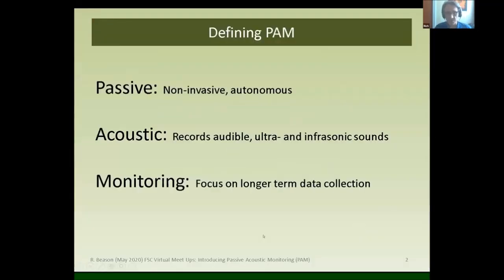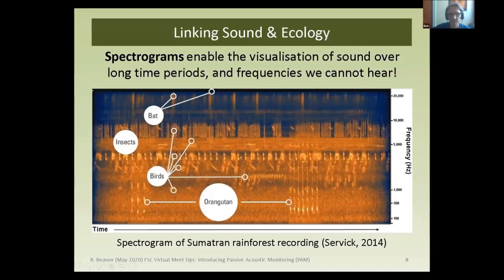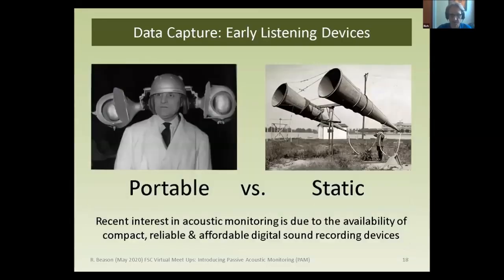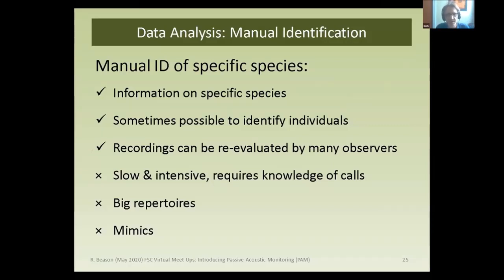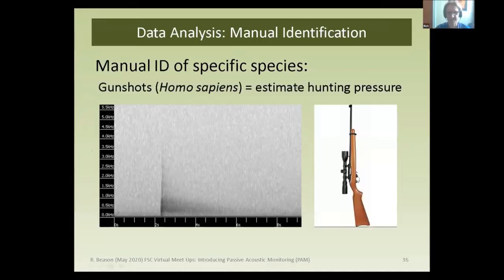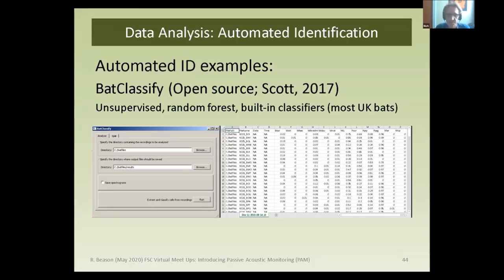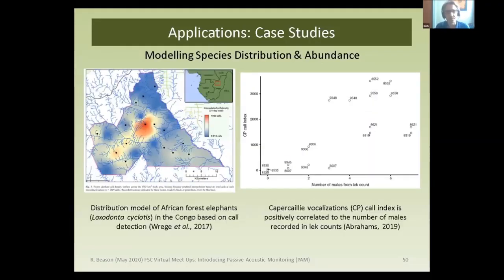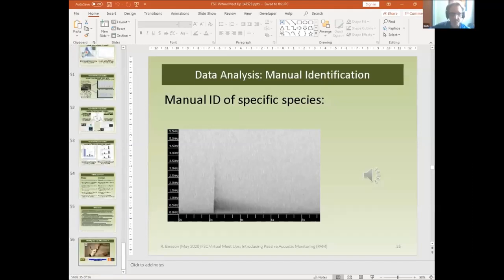Sounds of the Wild: Introducing Passive Acoustic Monitoring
This is one of FSC virtual meet ups (VMU) on Zoom which we've started doing in response to the COVID-19 lockdown. These free online webinars covered  topics such as invertebrate ecology, easy to ID species/groups, or projects/recording schemes we can all get involved with.

 Richard Benson, a PhD student studying Passive Acoustic Monitoring (PAM) at the Royal Holloway University, joined us in this webinar. He talked about his research and how it can be used in surveying and conservation.

Sound represents an important aspect of the environment, which has previously been under appreciated. However, recent developments in automated sound recording technology have facilitated the increasing use of Passive Acoustic Monitoring (PAM) as a means of gathering information on various species (e.g. bats, birds, fish, Orthoptera, elephants, primates, cetaceans and anurans) and their environments. As a passive technique, PAM minimises disturbance, does not require a specialist permit, creates a permanent historical record and enables continuous surveys to be performed simultaneously in multiple locations over long time periods. PAM shares many advantages with camera traps yet can monitor a wider variety of taxa over greater ranges. PAM has additionally been used to assess other environmental aspects such as noise pollution, ecosystem health and hunting pressure.